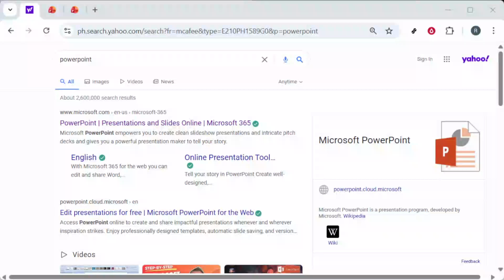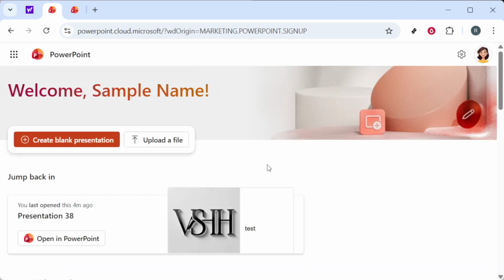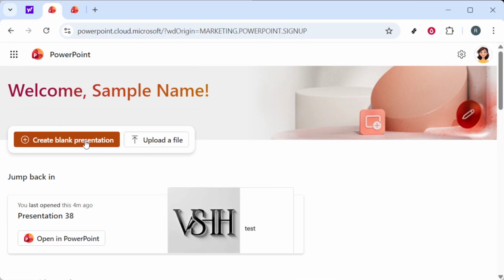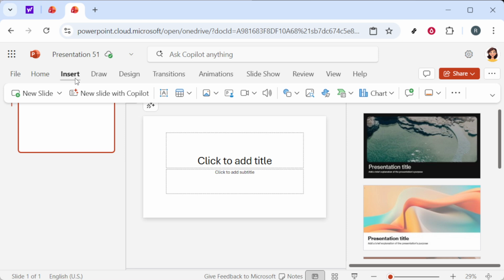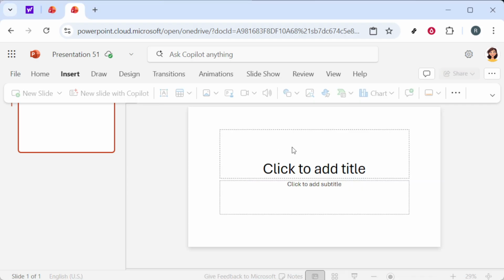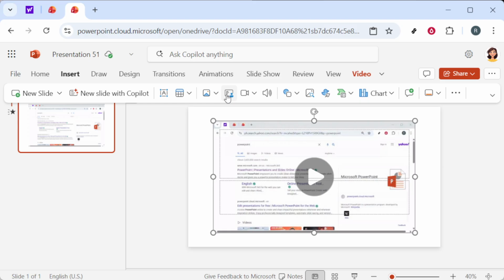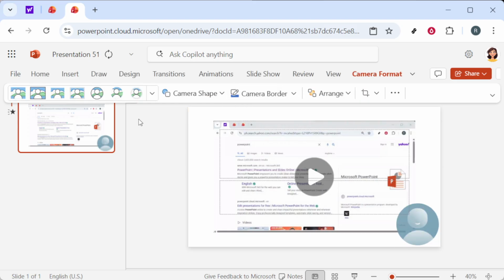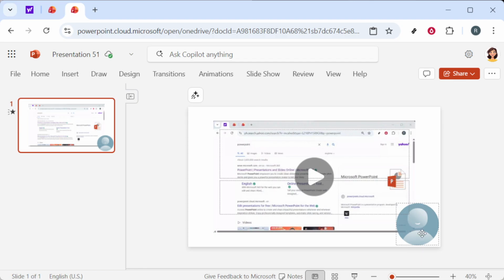How To Add Video In A Powerpoint Presentation (Easy Tutorial)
Videos help make presentations more dynamic and informative. PowerPoint lets you embed or link video files easily. You can resize and position the video where it fits best. Adding video supports visual learning and keeps your audience interested.

🎥 Add video
🎨 Format video size
▶️ Control playback
✅ Increase engagement